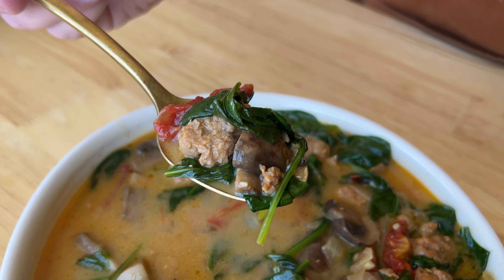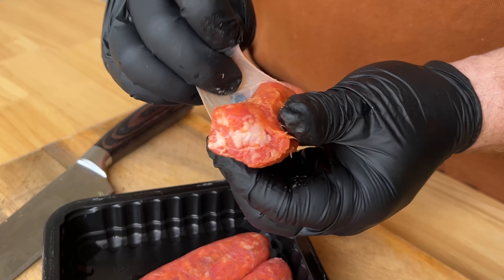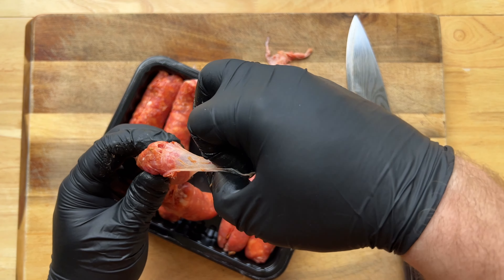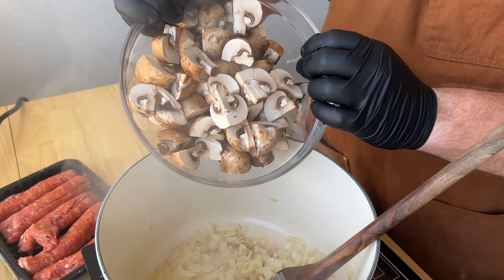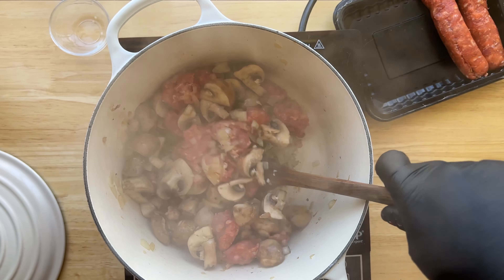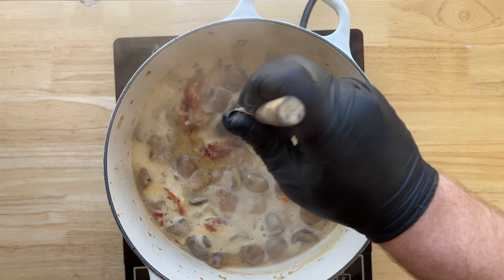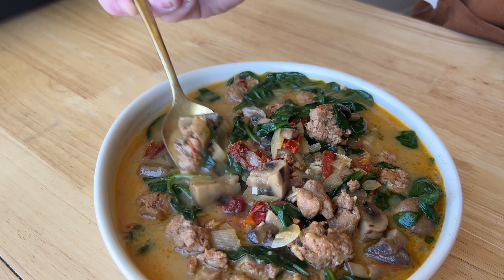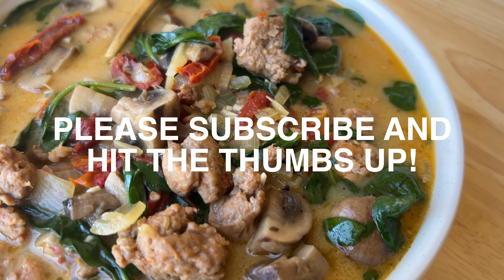Warm And Cozy Whole 30 Sausage Soup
WHOLE 30 Friendly Tuscan-Inspired Sausage Soup - This is flavorful, easy, hearty, filling and satisfying - everything you want in a soup.

Chapters:
0:00 Intro
0:15 Sausage Prep
0:43 Soup Cooking
1:48 Taste Test
2:00 Outro